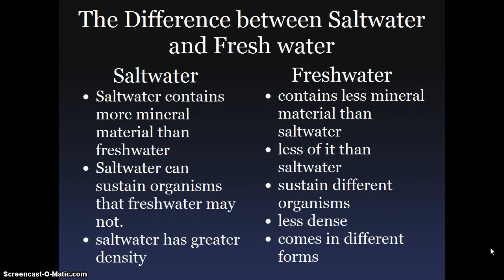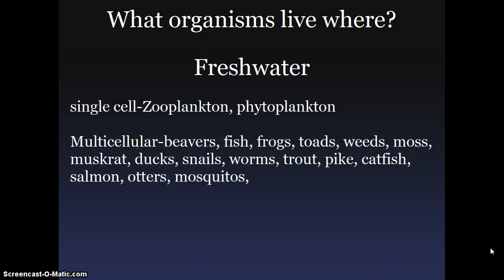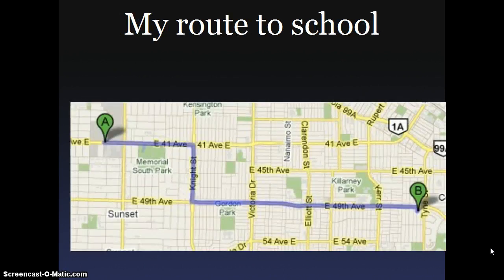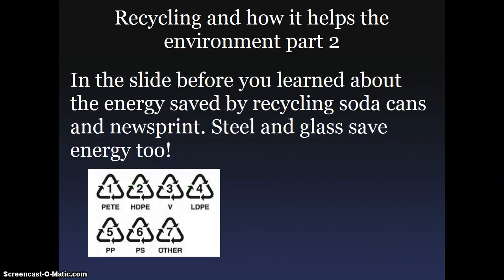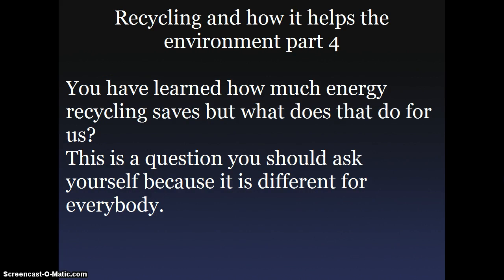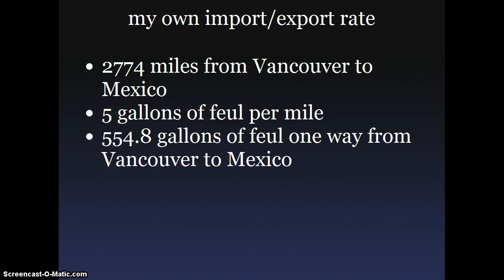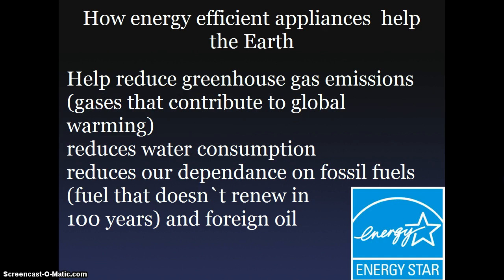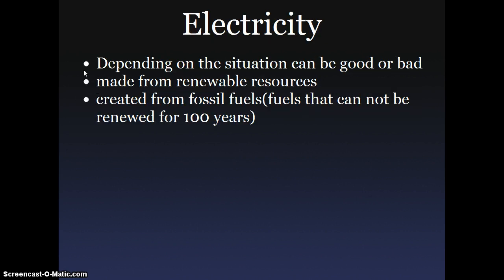Saltwater and Freshwater environments-pecha kucha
A pecha kucha on saltwater and fresch water environments